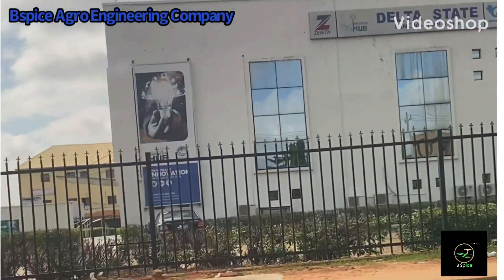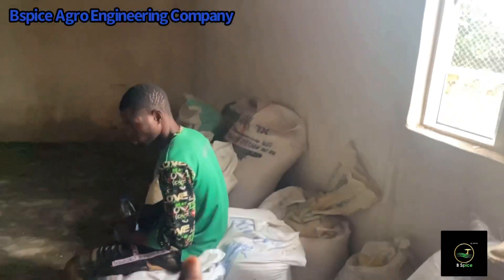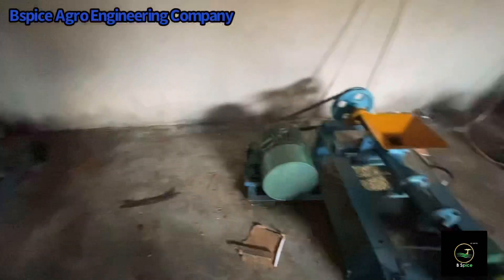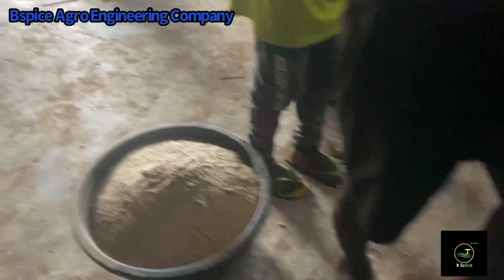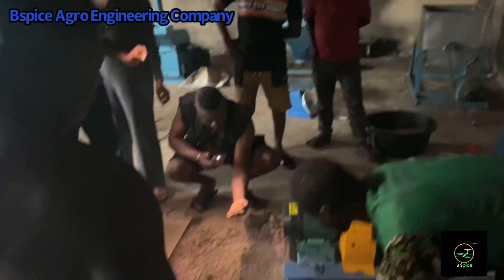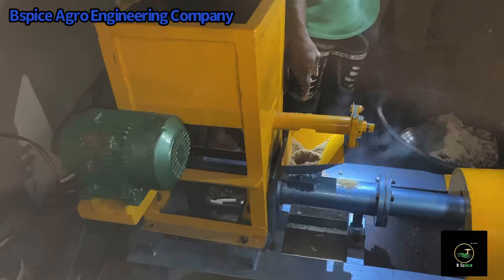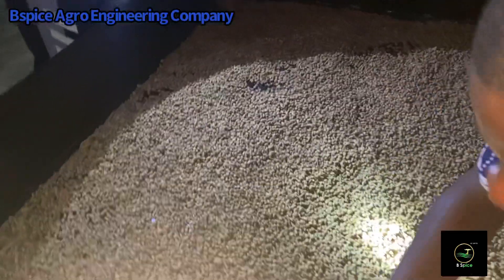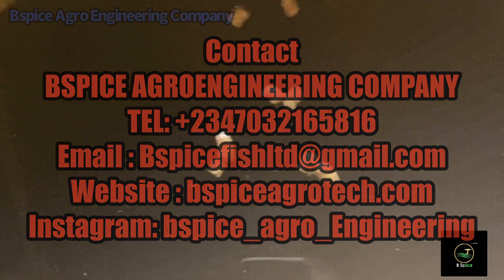LOW COST FEED PRODUCTION; HOW WE INSTALLED OUR 300KG/HR FLOATING FISH FEED PRODUCTION PLANT IN ASABA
Hello Everyone, welcome to another interesting video from bspice Agroengineering company,

This is an update video from our recently constructed feedmill, and installation of our 300kg/hr floating fish feed production plant.

We are extremely grateful to the Delta state government and the Mordi’s for giving us this great privilege and more importantly the ishiagu community in delta state for your kind gesture during and after this project.

Contact Bspice Agroengineering Company